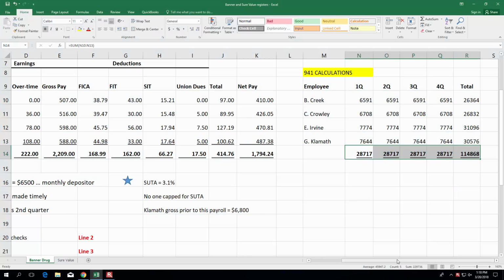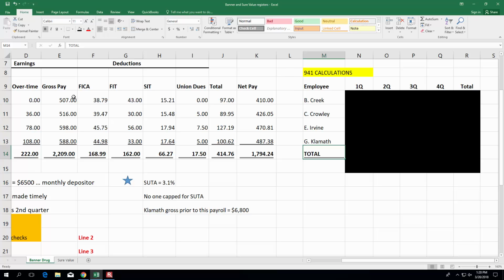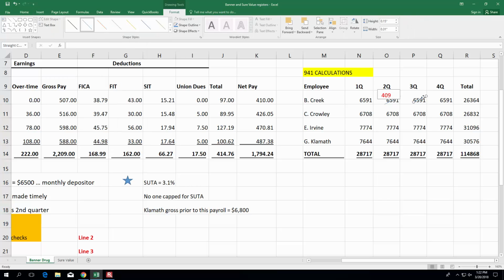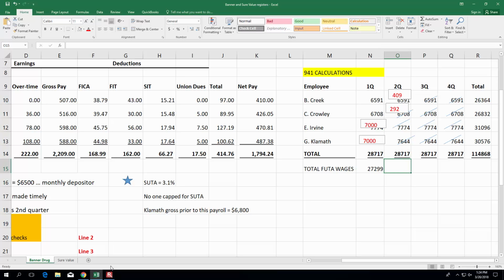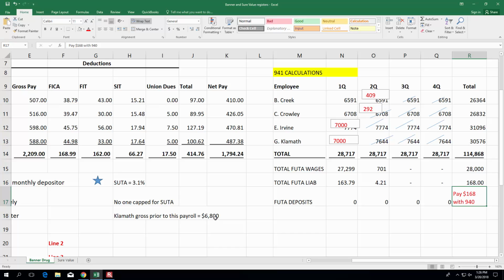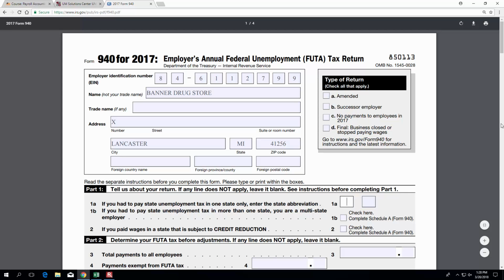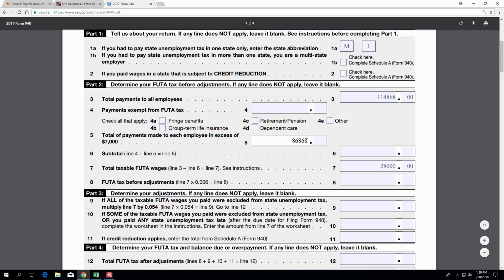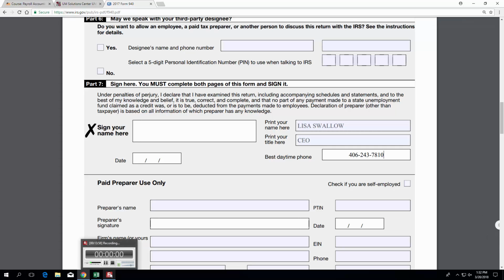C5 - Preparing 940